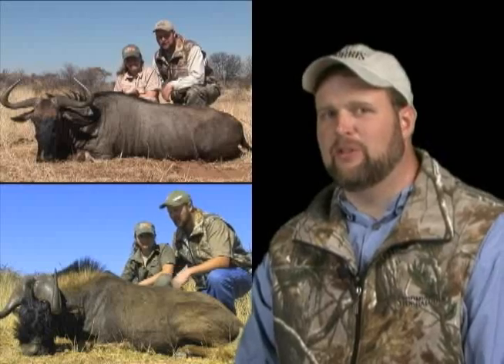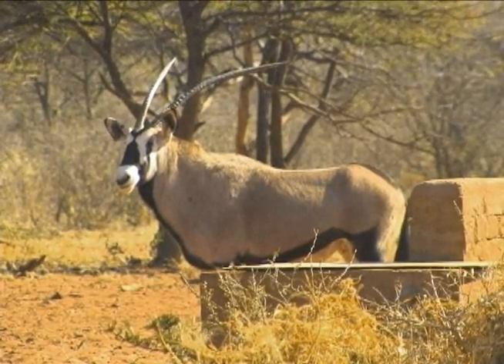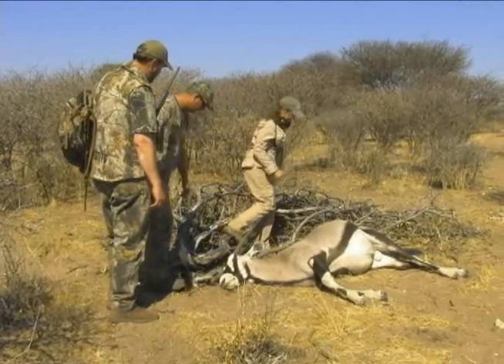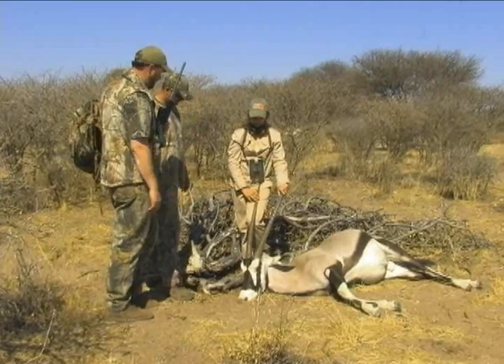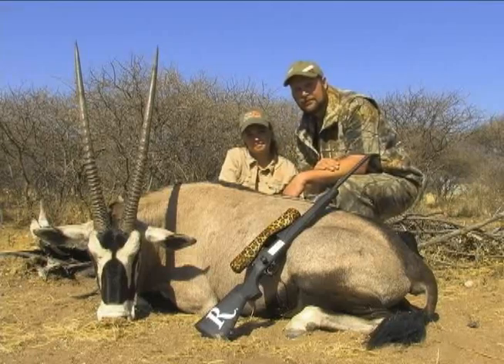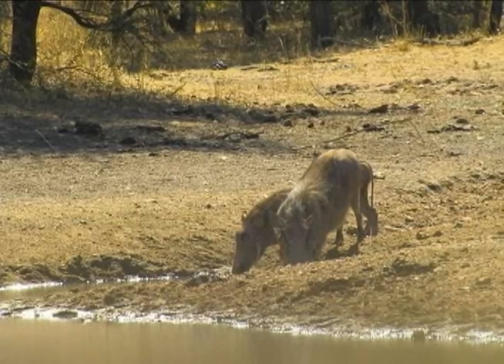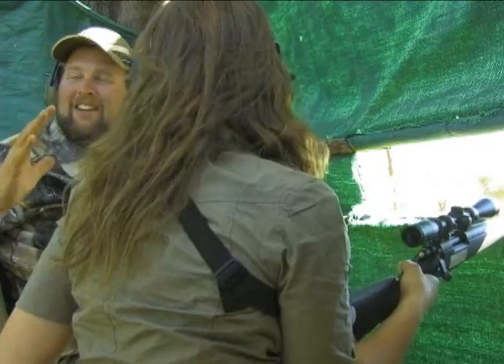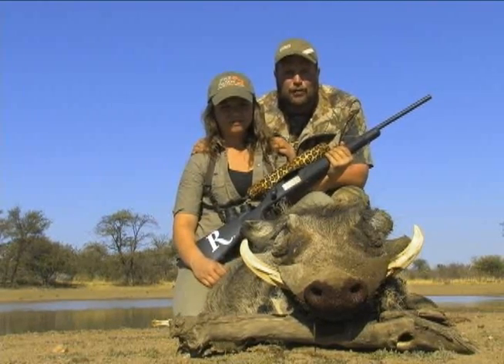SOA CLASSIC Namibia Plains Game Safari Part 2 No1